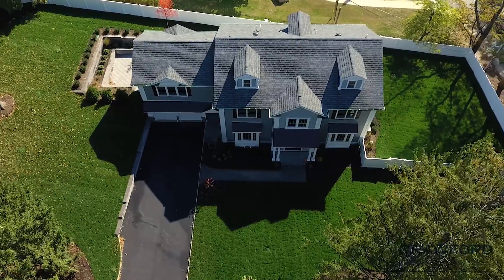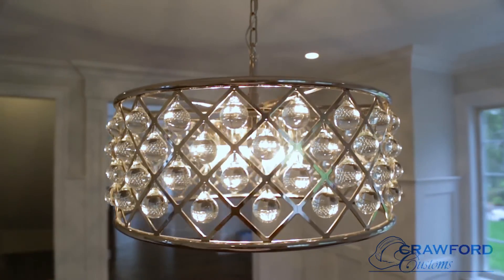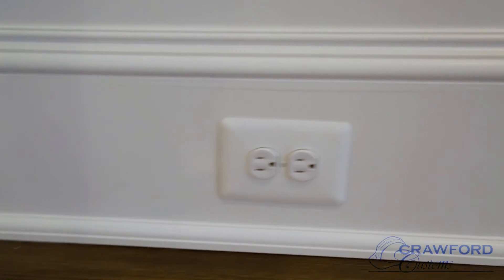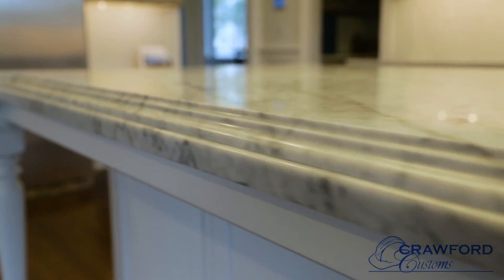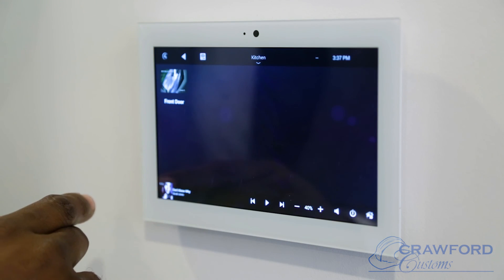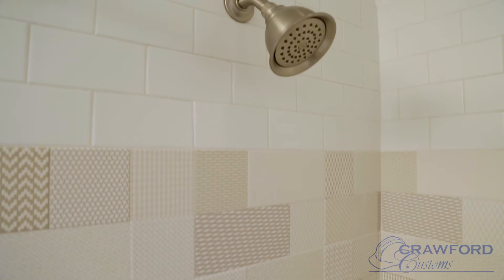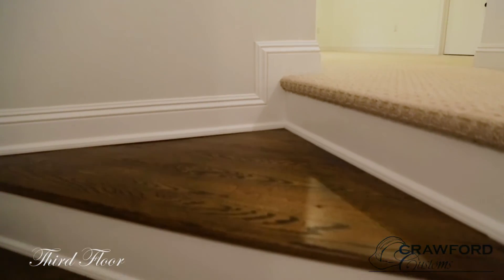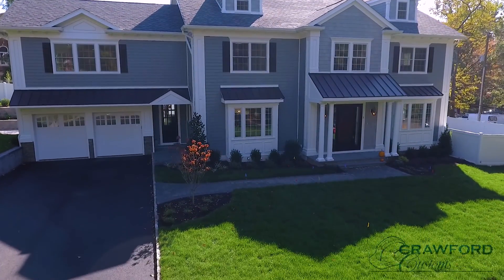Robert Drive Open House